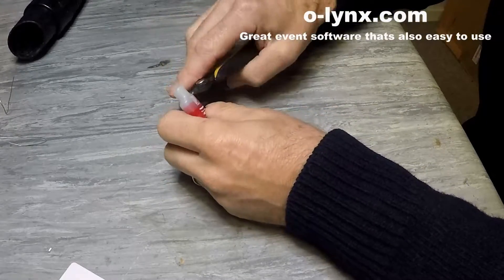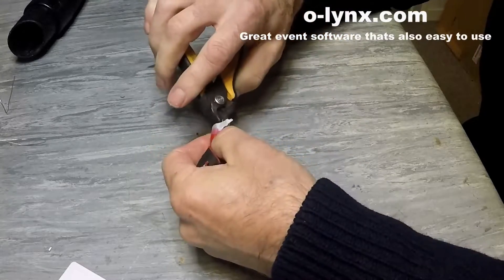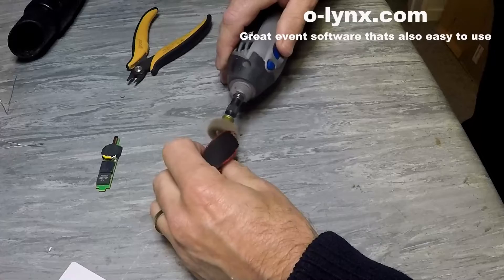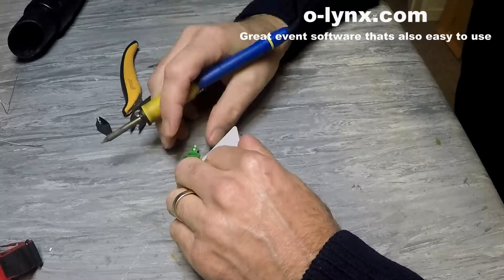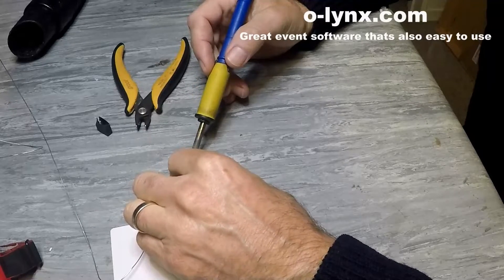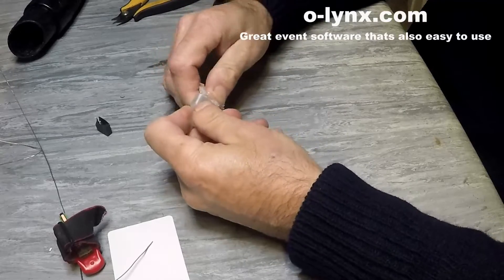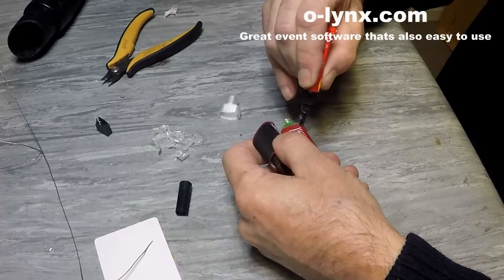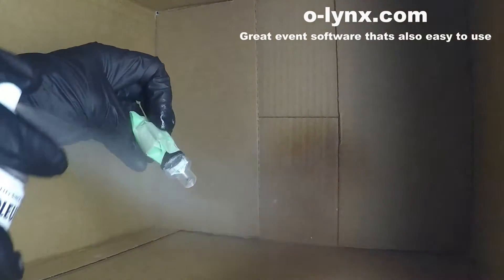SIAC Battery Replacement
DIY replacement of SIAC timing chip batteries.
Battery is a Renata CR1632FH1-LF